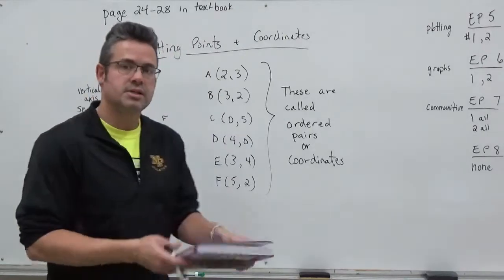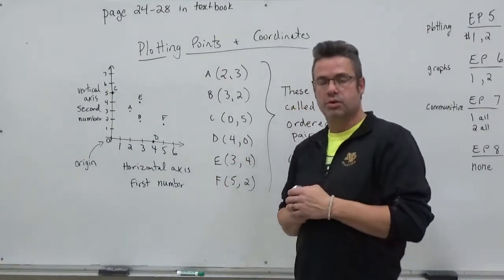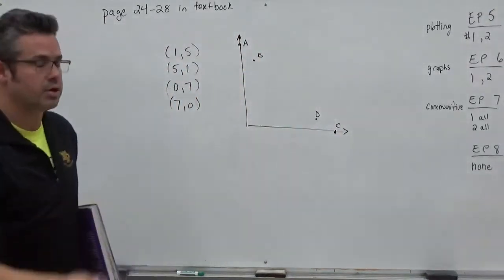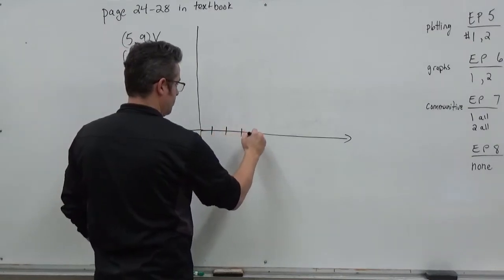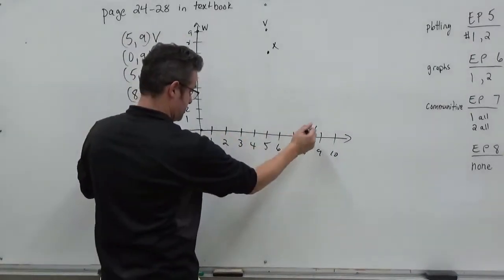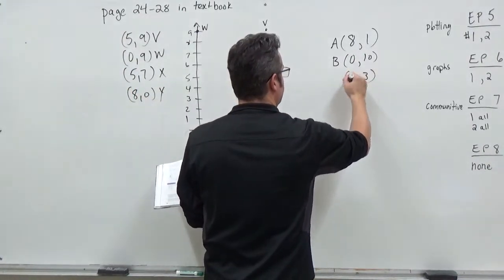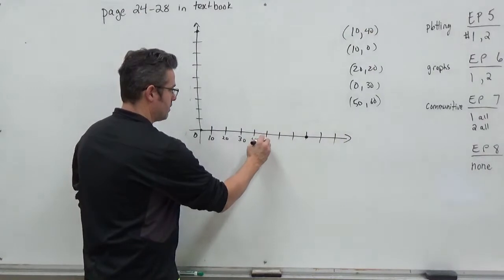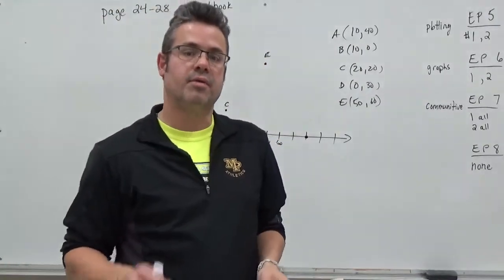Lesson 5 Plotting Points and Coordinates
Grade 6 Math - How to plot points on a grid